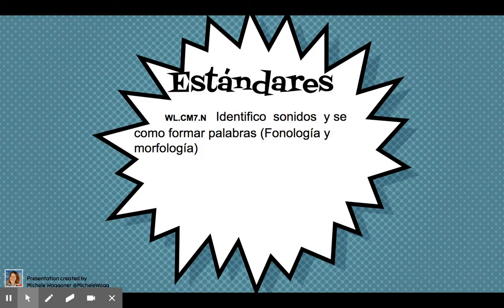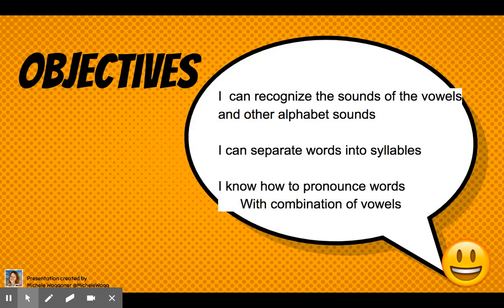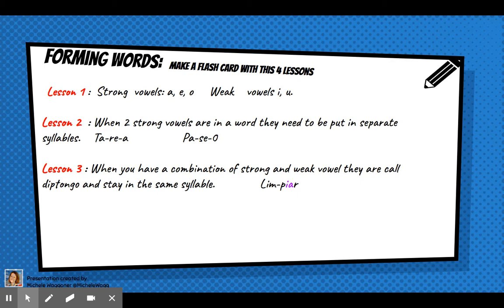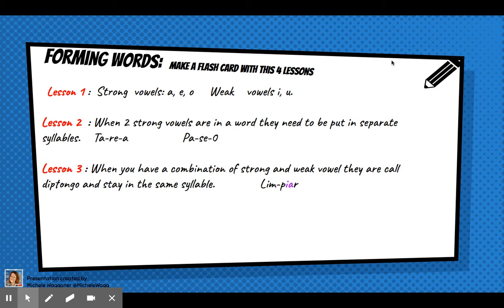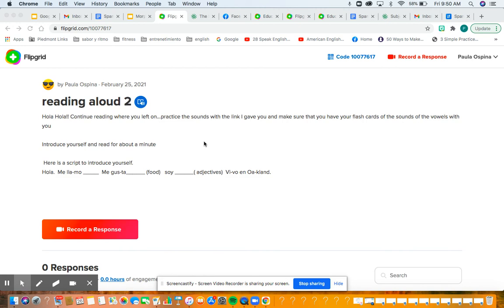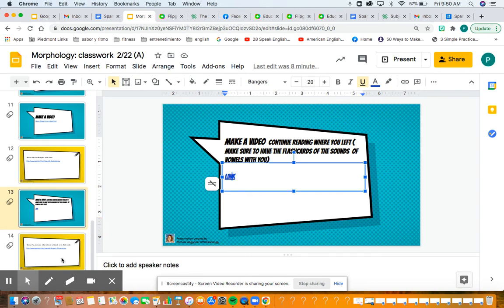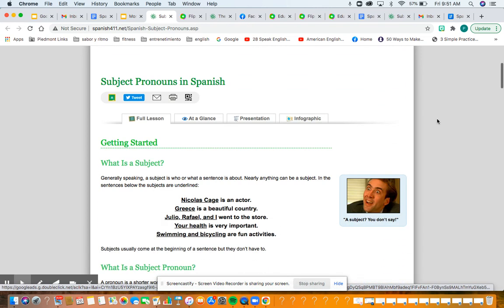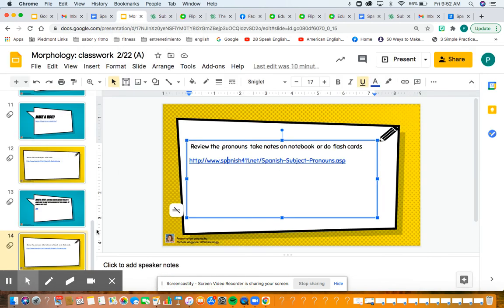How do I form and pronounce words?